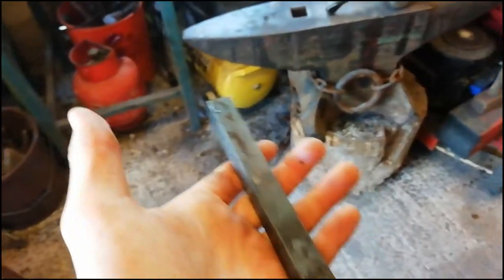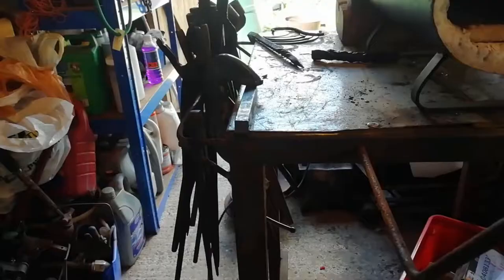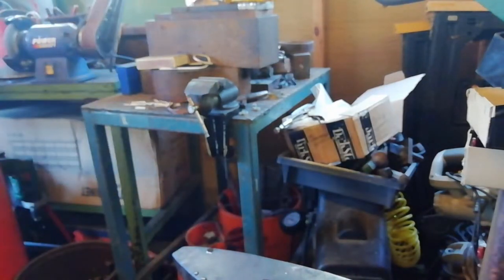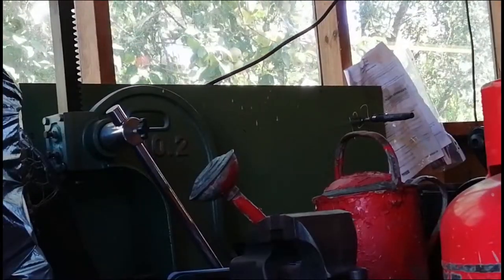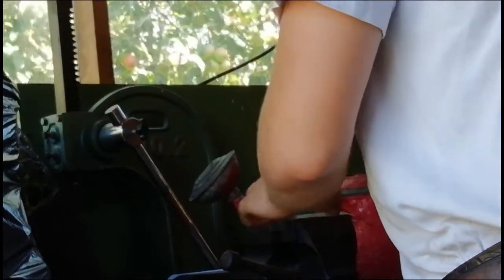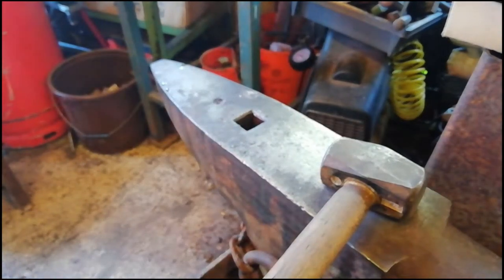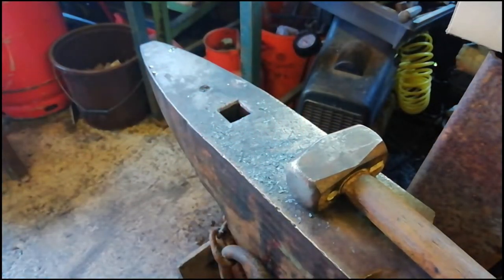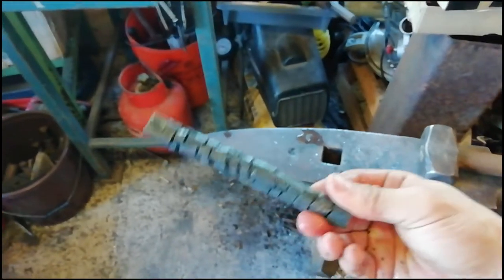15 YEAR OLD BLACKSMITH FORGING HIS FIRST CROCODILE TWIST!!!!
In this video you will see me forging my first ever crocodile/alligator twist!!!